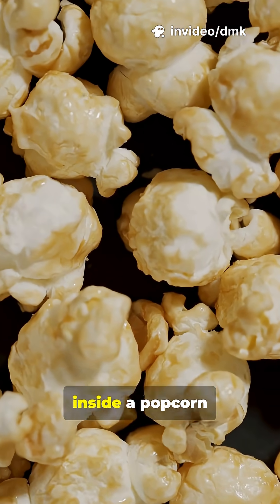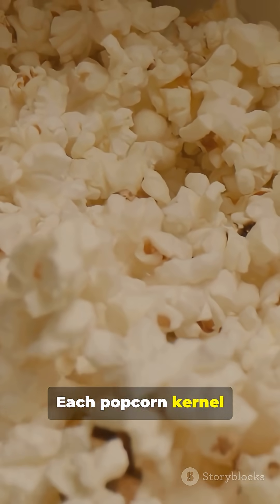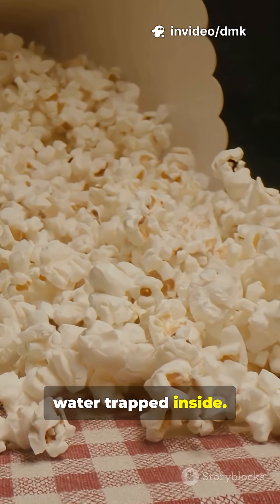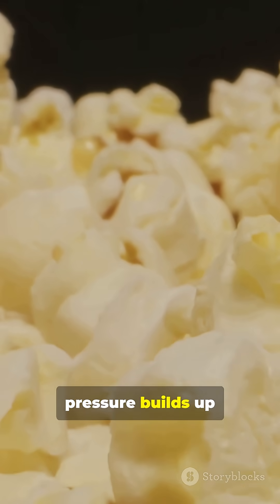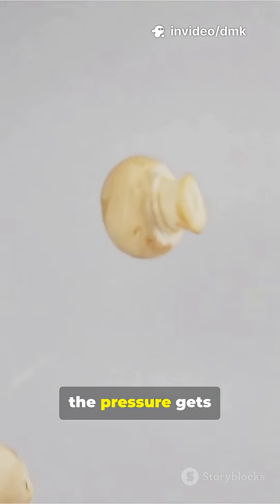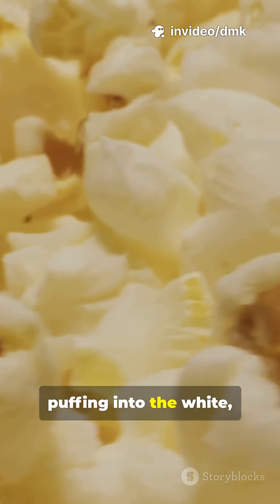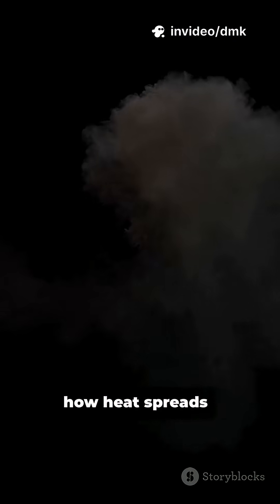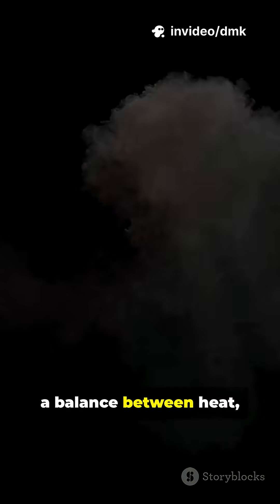How Do Popcorn Kernels Pop?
🚀 Enjoyed this quick fact? 📚 Like 👍 and share it to spread the knowledge! 💡